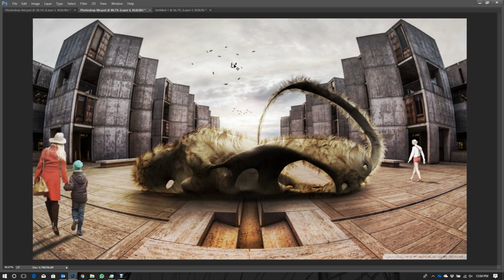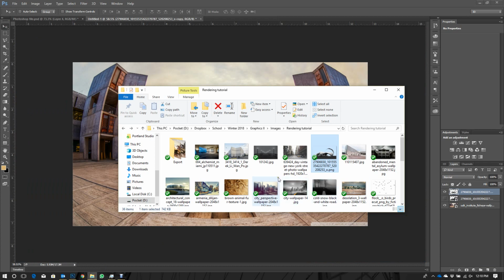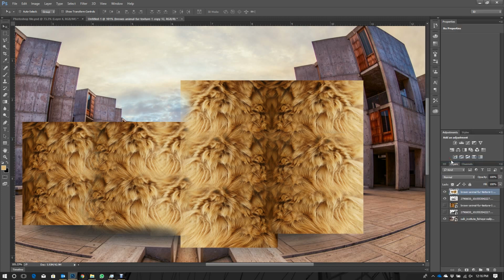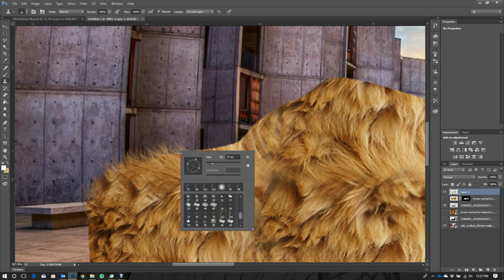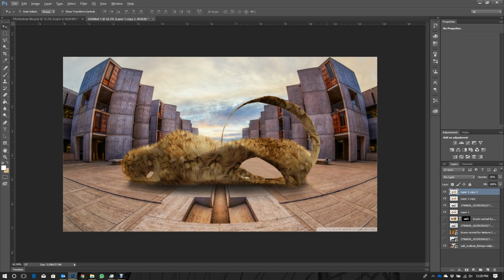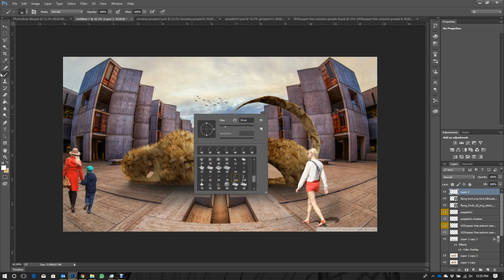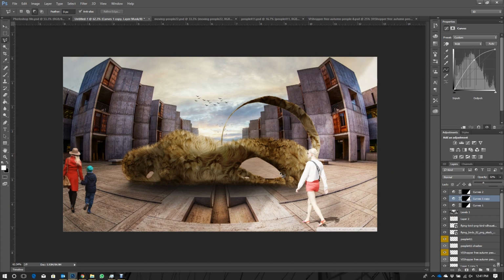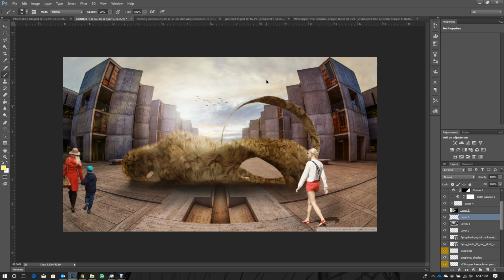Context render post-production in photoshop